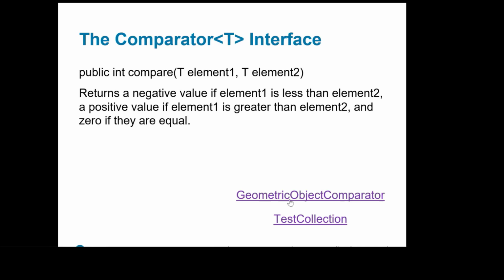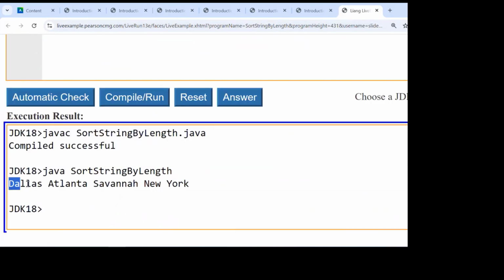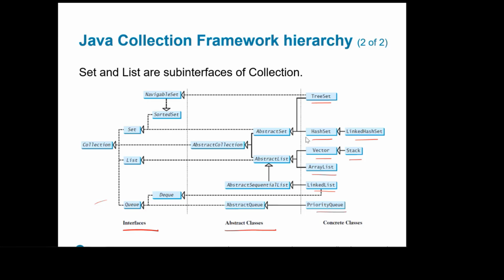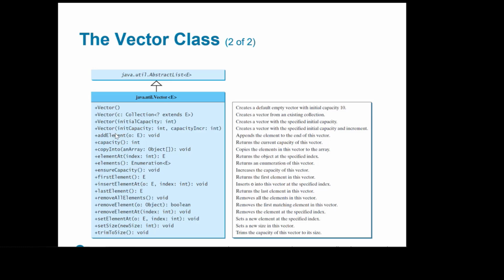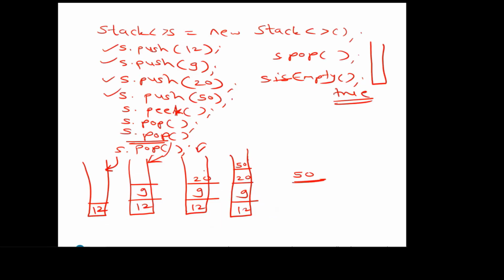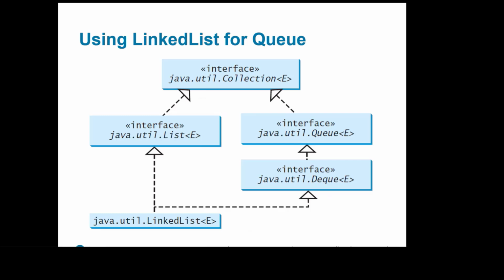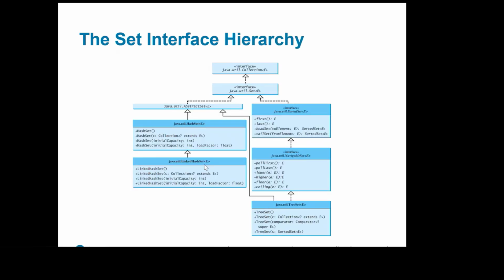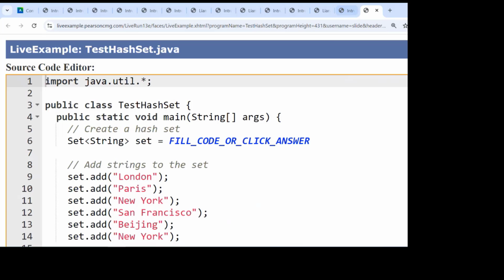Lecture25_5th Nov Comparator Data Structures Java Collections